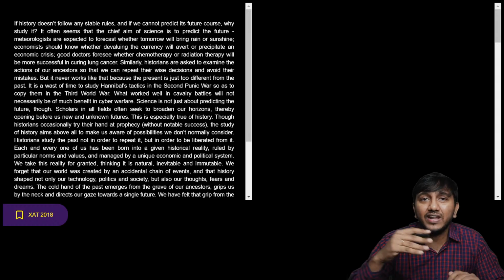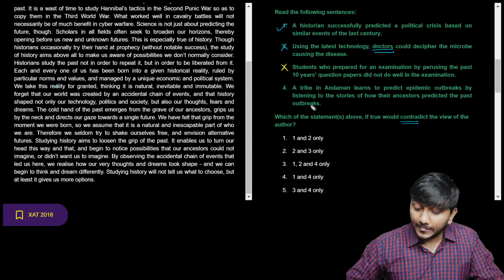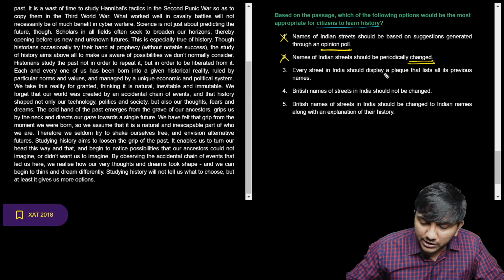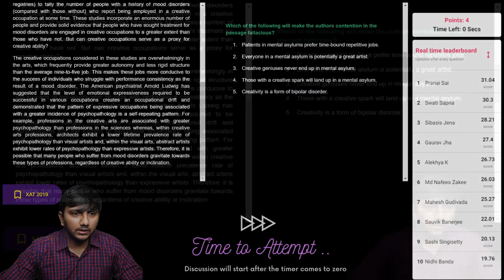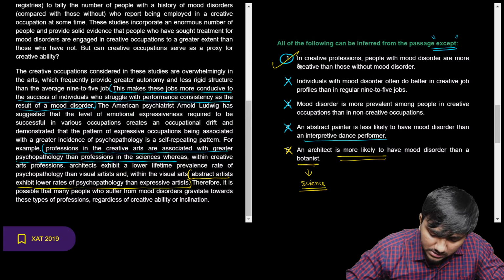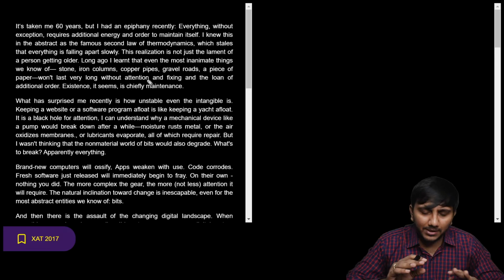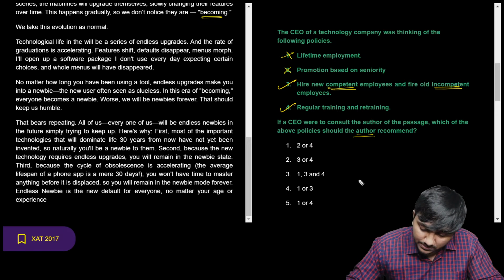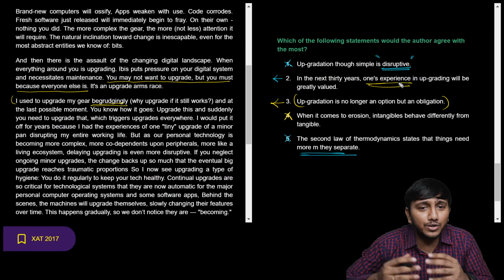XAT | Reading Comprehension | Techniques and Tips